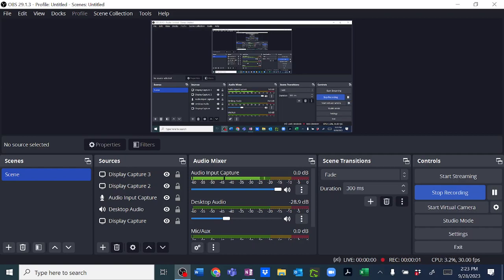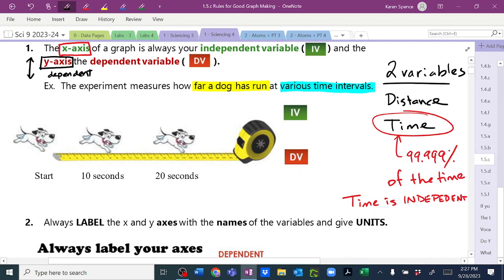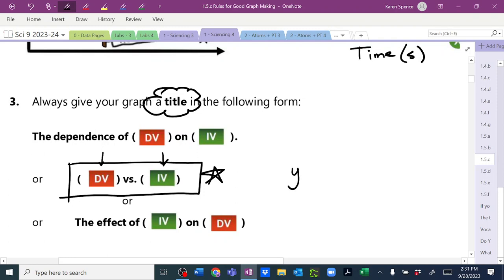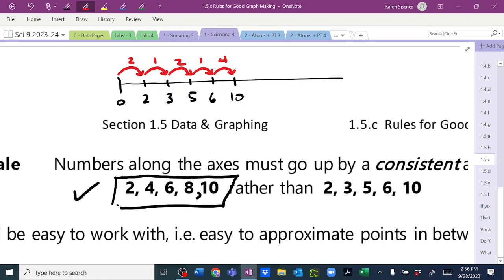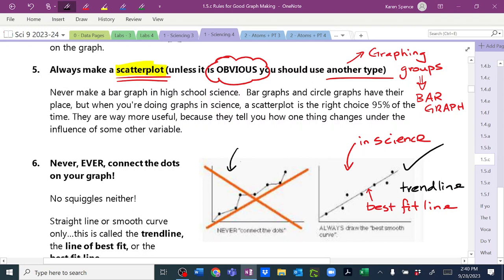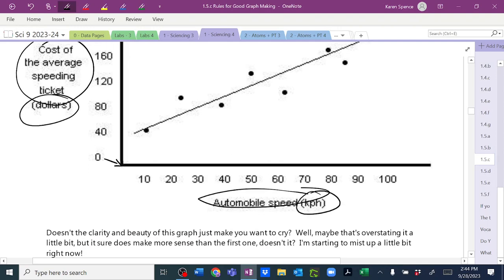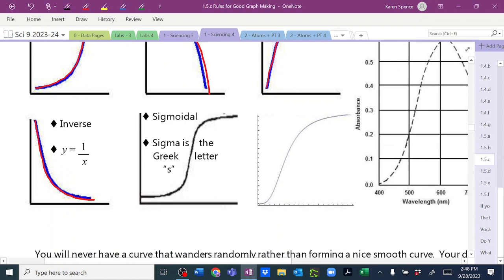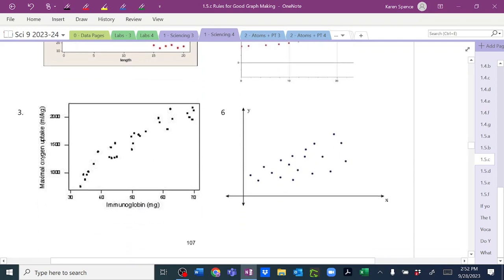2023-09-28 Rules of Good Graph Making pp. 103-107